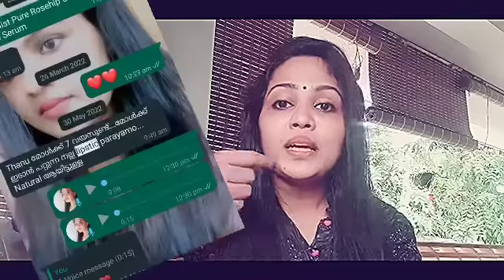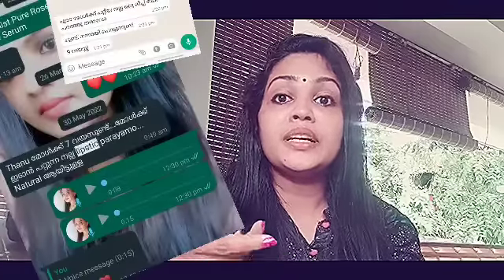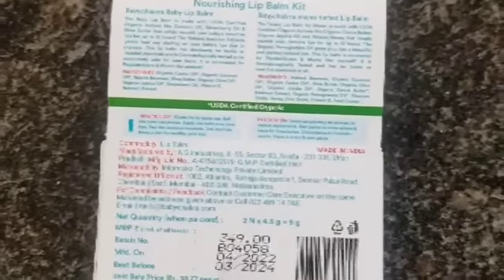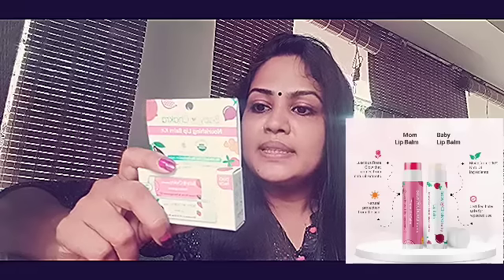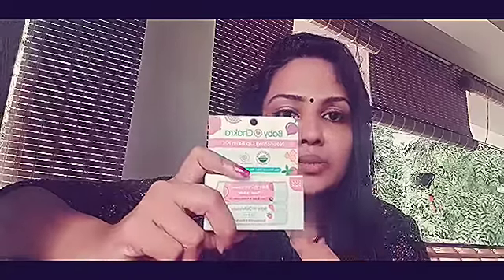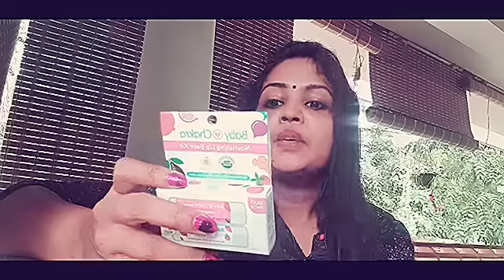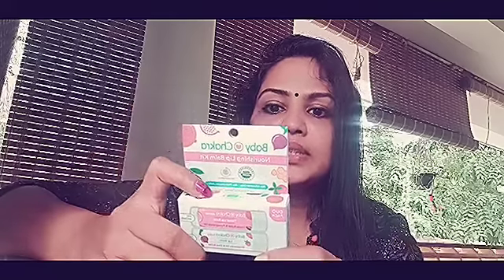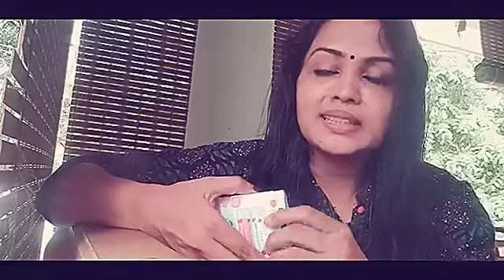Get Free Lip Nourishing Kit | Duo Lip Balm For Mom & Baby - Pure & Organic Product🔥